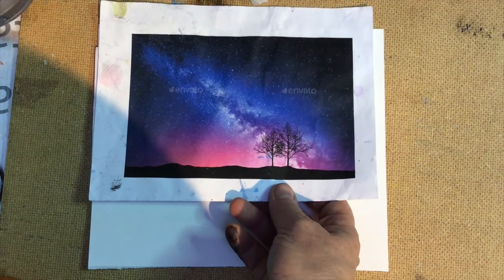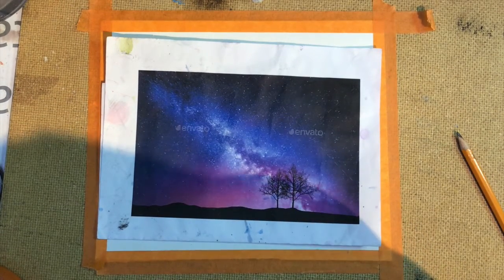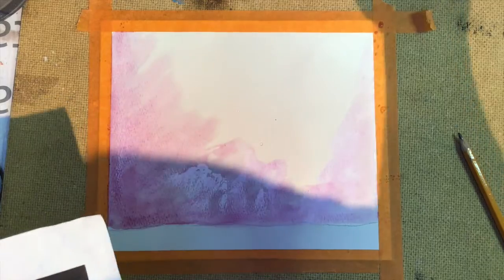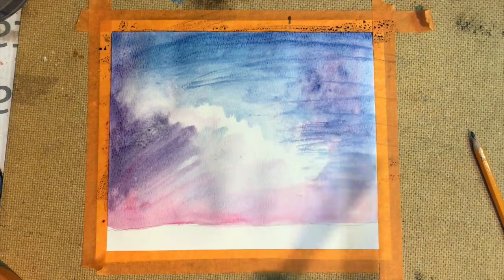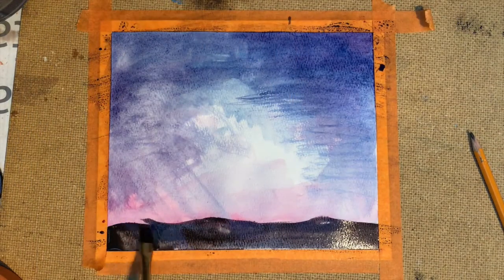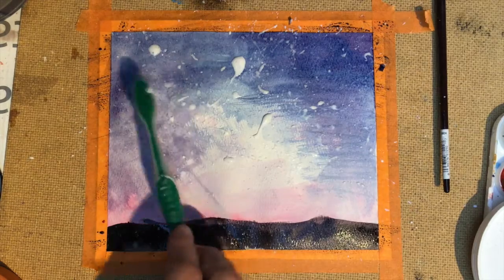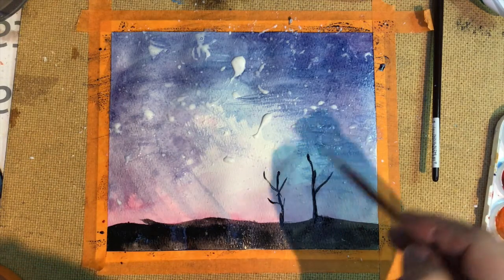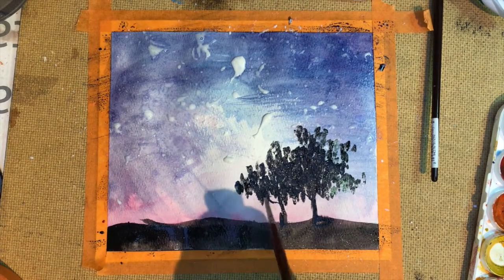Art Projects For Students: The Starry Night in Watercolours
A stimulating project that children aged 7-14 years will love. A few art materials are needed. Dr. OK offers the easy to follow step-by-step instructions.